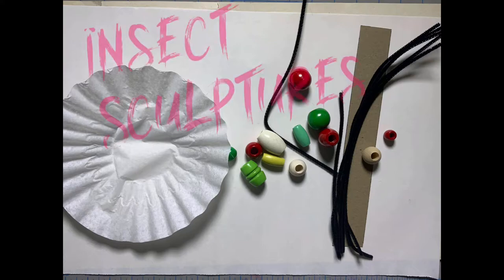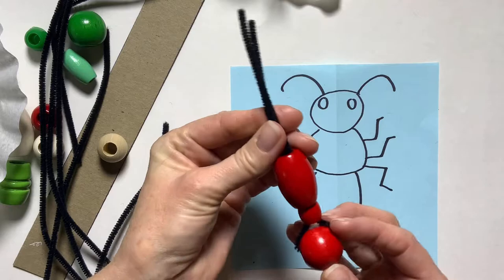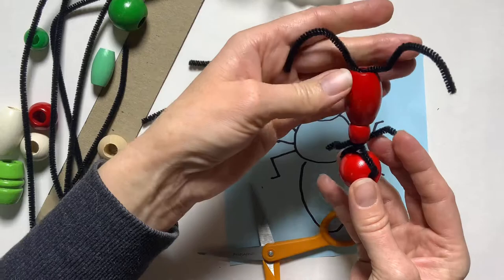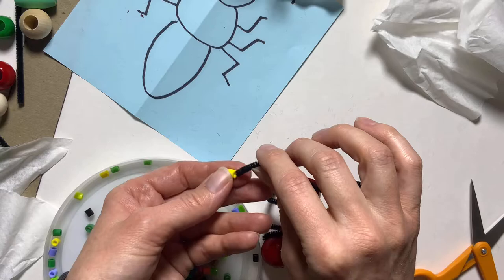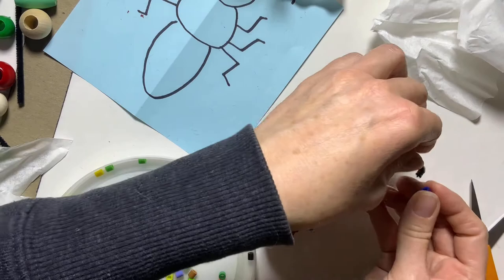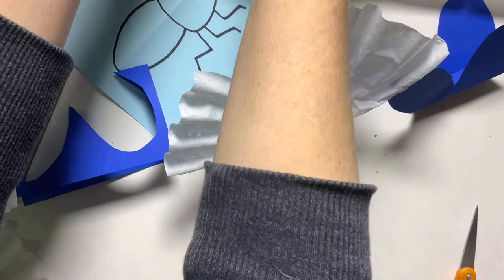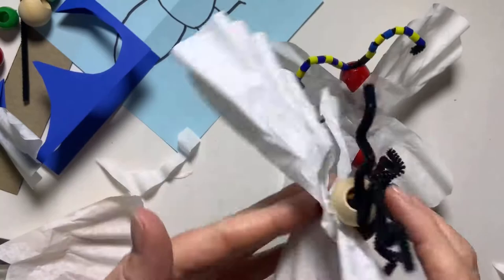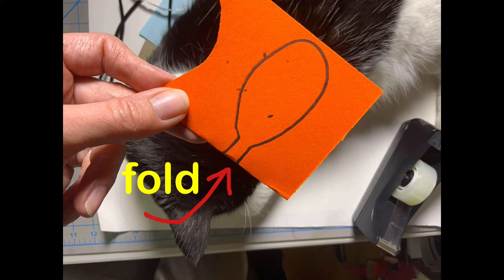Insect Sculptures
This video explores using a variety of materials to make an insect sculpture.  I used beads, pipe cleaners, and different paper to make my sculpture.